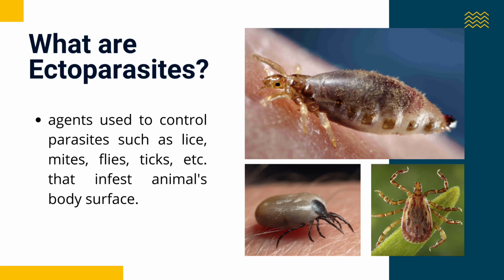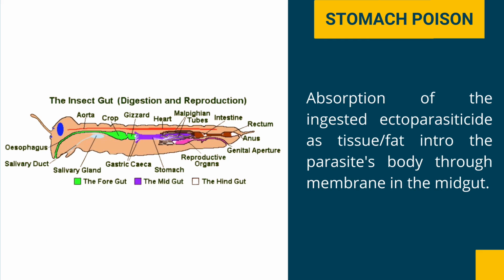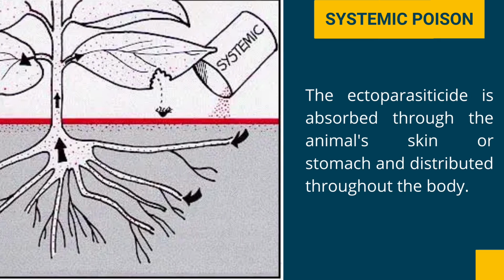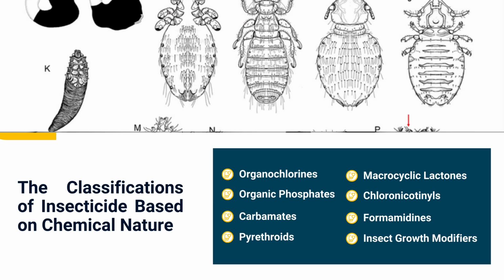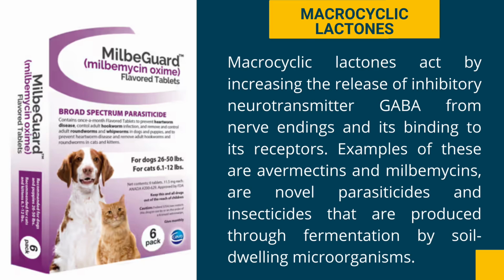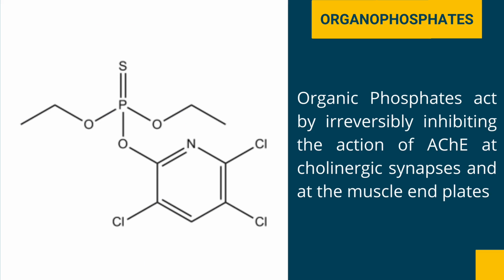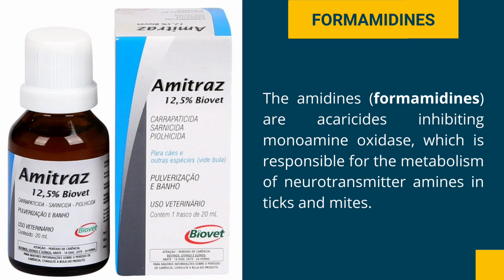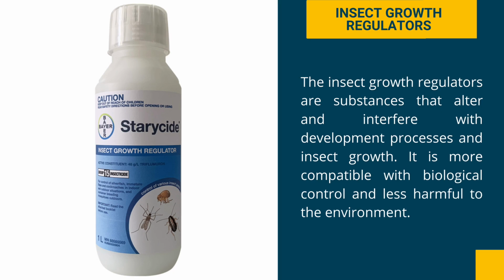VET PHARMA 2 | Ectoparasiticides | 34.0 (Lomboy et al., 2022)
In this video, Mr. Noli Piñol and company  (3-DVM), gives an introduction to ectoparasiticides.